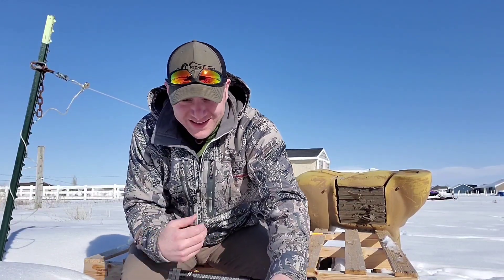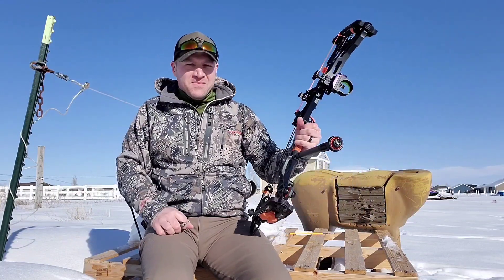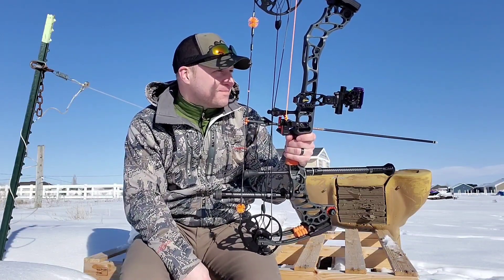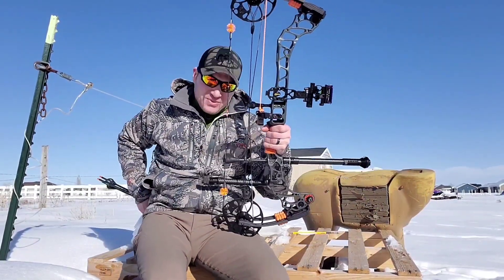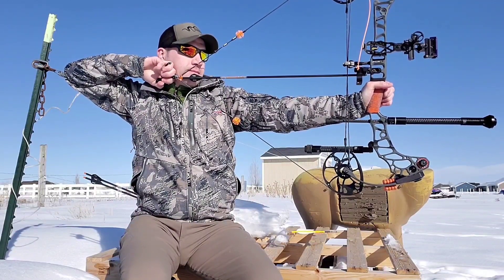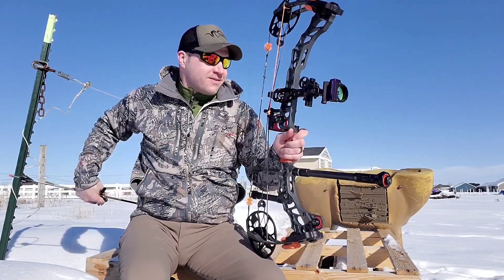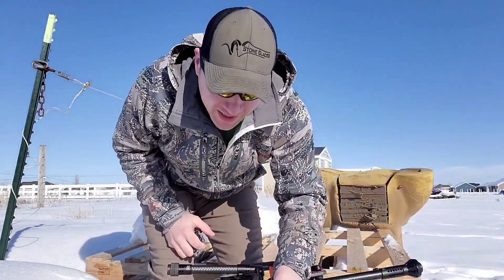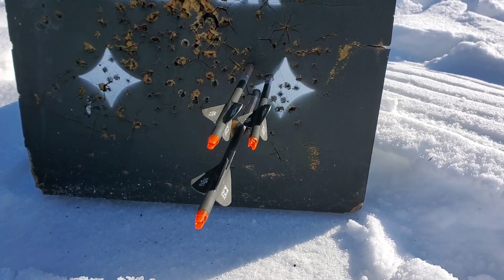Reps - Mathews Vertix and waiting for my VXR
Random thoughts and stuff while finally doing some bow shooting outside. Winter in Idaho is no joke and I vote that we need to make it shorter!😂

Equipment:
Mathews Vertix
66lbs
28.5"
80%

Black Gold Ascent Assault 3-Pin
Vaportrail Gen7
365 Archery Stabilizers
TRU Ball Blade
RAD Peep

Gold Tip XT 400
26" 200gr up front
3-Blazers Left Helical